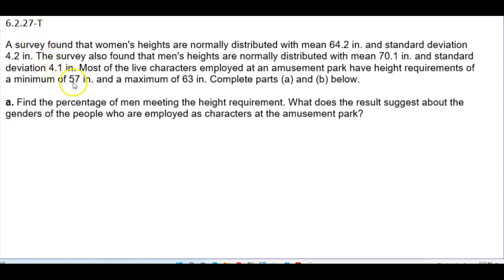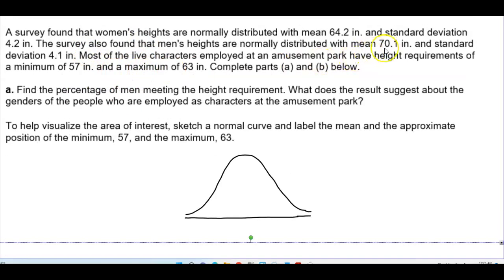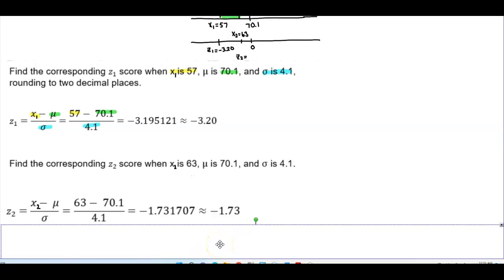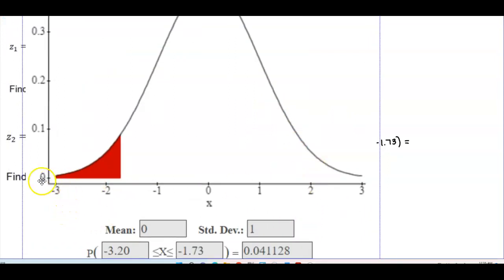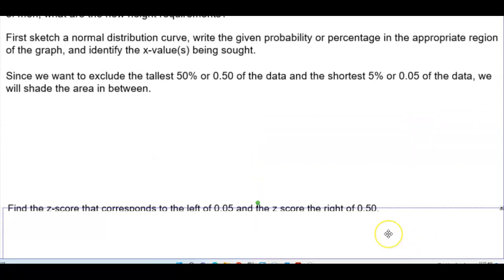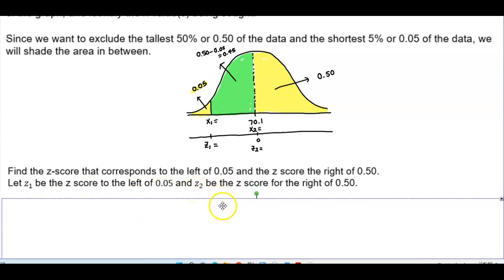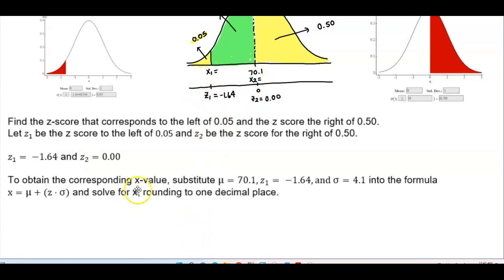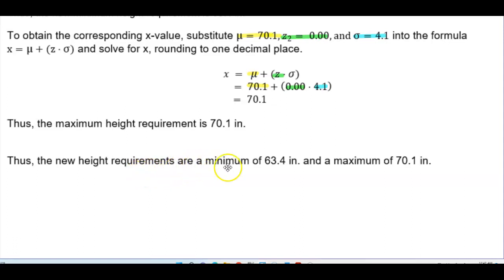Math 14 HW 6.2.27-T Find the percentage of men meeting the height requirement.